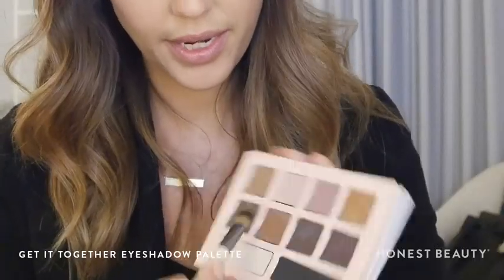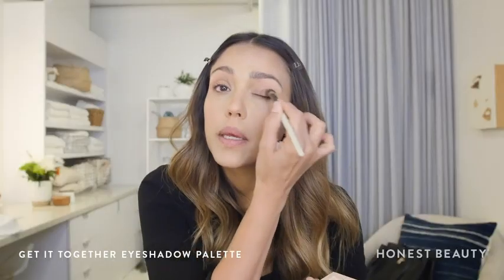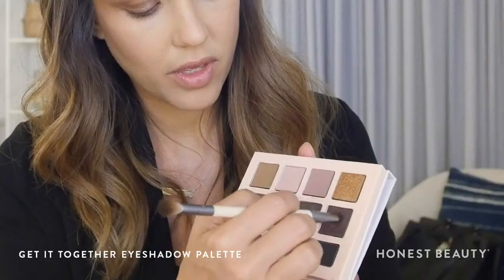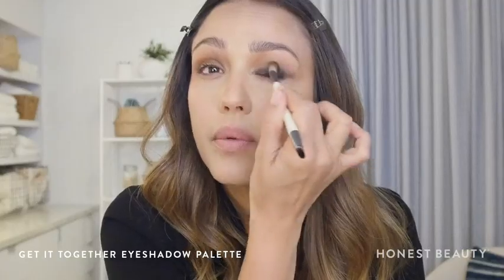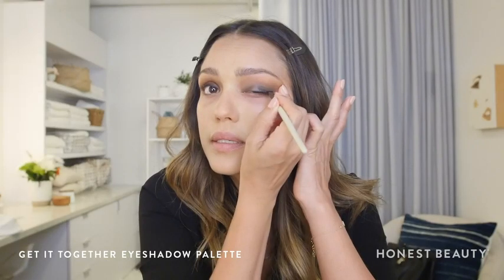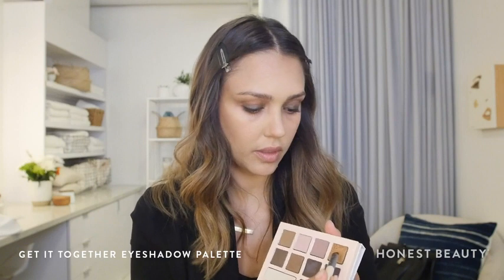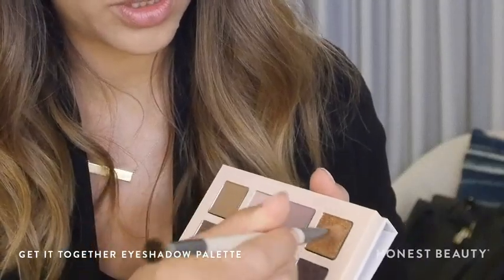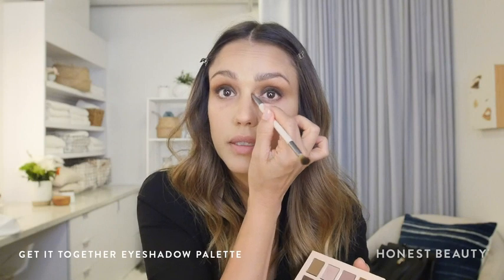Honest Review of HONEST Beauty Eyeshadow Palette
New look, same great formula; packaging may vary
Pigment-rich eye shadow palette
10 velvety, versatile shades for every occasion
Dermatologist Tested
Cruelty free
MADE WITHOUT: Parabens, Paraffins, Talc, Mineral Oil, Silicones, Petrolatum